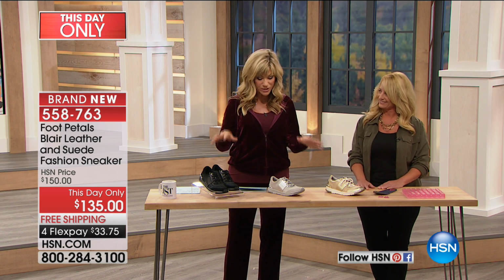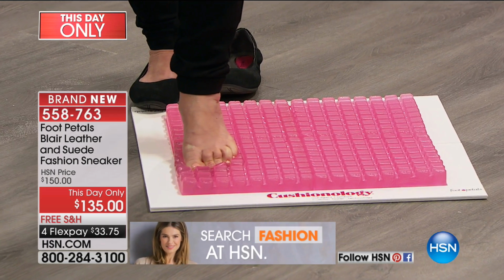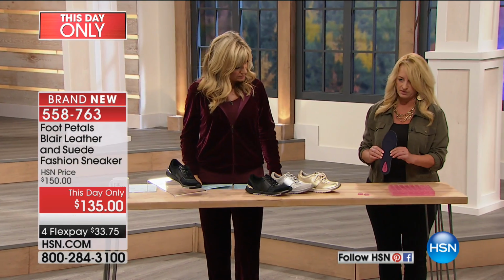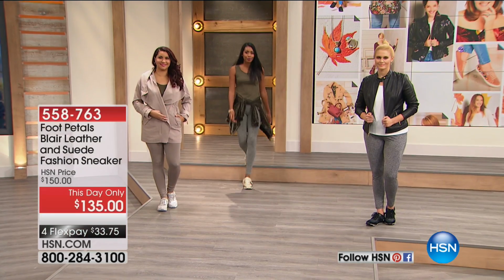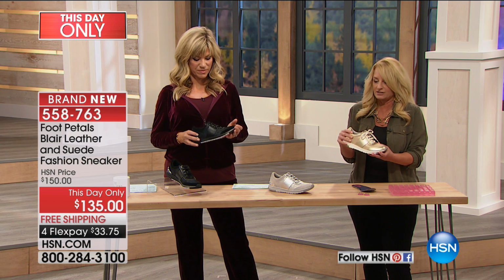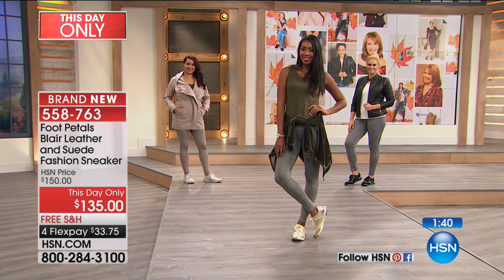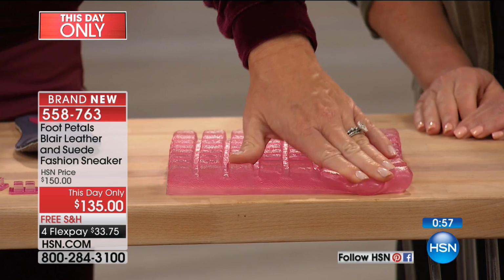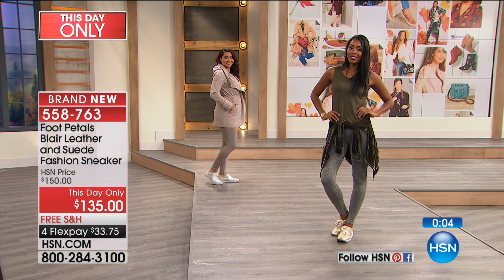Foot Petals Blair Leather and Suede Fashion Sneaker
Foot Petals Blair Leather and Suede Fashion Sneaker with Cushionology
Indulge in comfort. These printed suede and leather fashion joggers provide your casual athleisure looks with style and...